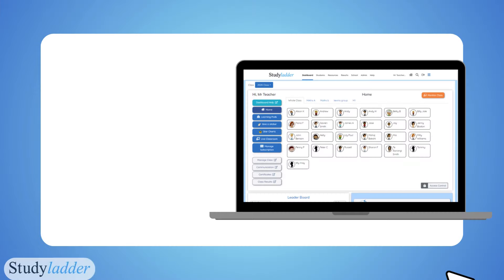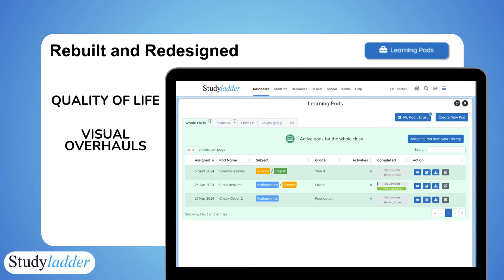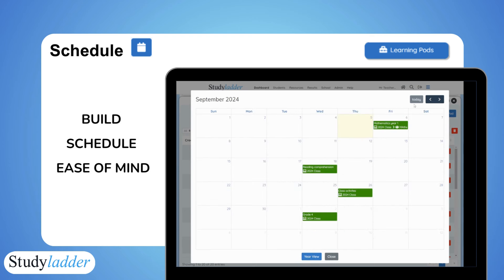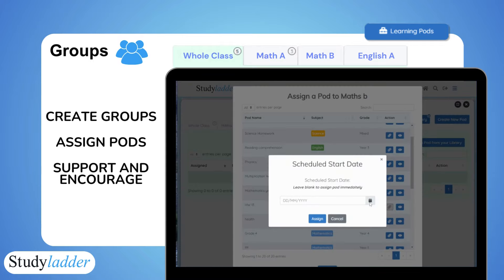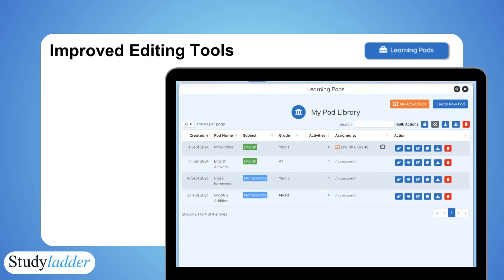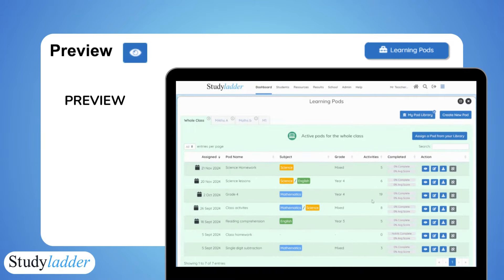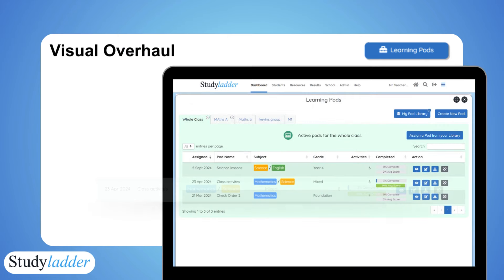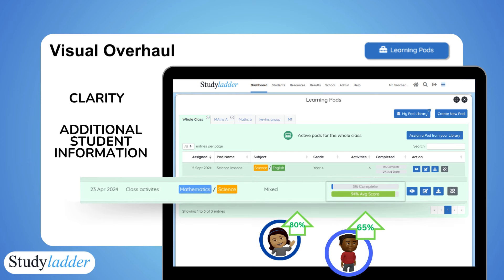Studyladder - Exciting New Updates To Learning Pods for Teachers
We are excited to introduce new updates to Studyladder's Learning Pods tool to make task-setting smoother and more efficient.

These updates will be available starting Friday, 13th September 2024.

Here's what's new:

Easier Access: The Pod tool is available directly on your teacher dashboard and in the resources section.
Plan:  You can now schedule pods in advance, enabling you to set your tasks ahead of time.
More Control: Assign pods to your whole class or create groups for more flexible and differentiated learning.
Easy Sharing: Sharing pods with other teachers or friends is now possible and easy to do.
Quick Edits: Editing, duplicating, and managing pods is easier than ever.
Preview Tasks: You can quickly preview lessons to ensure they suit your students.